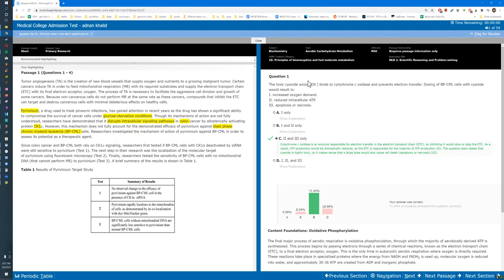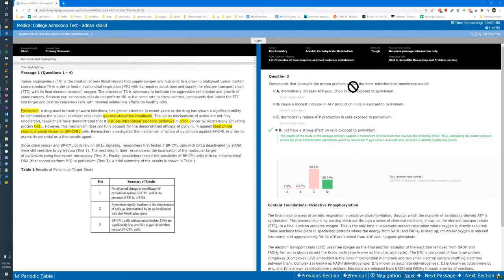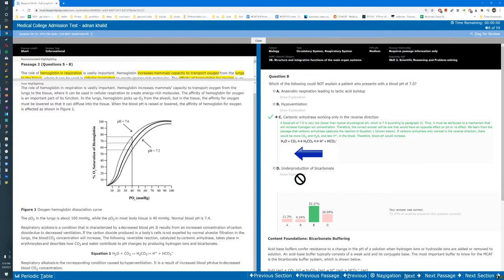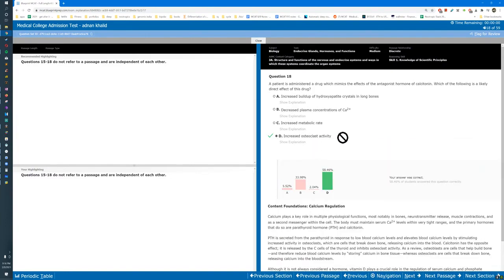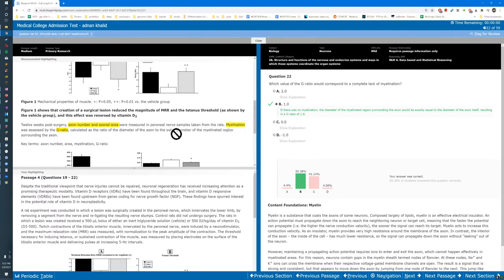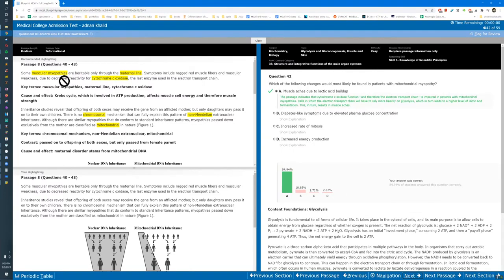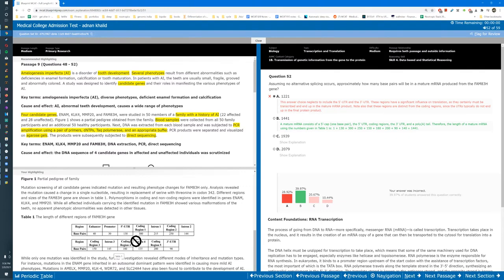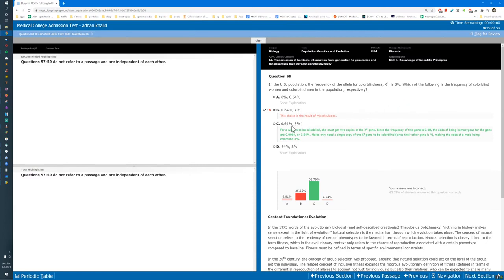MCAT Biology and Biochemistry Full Length Review from a 100th percentile scorer.